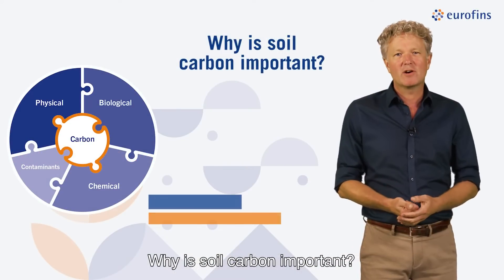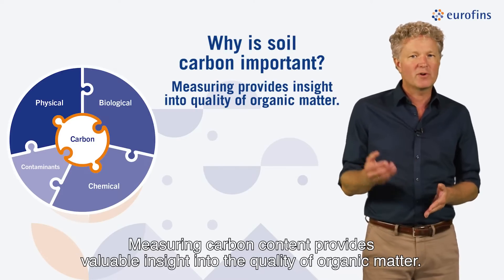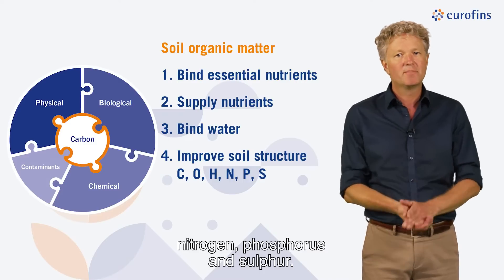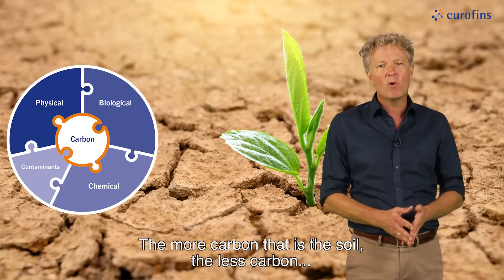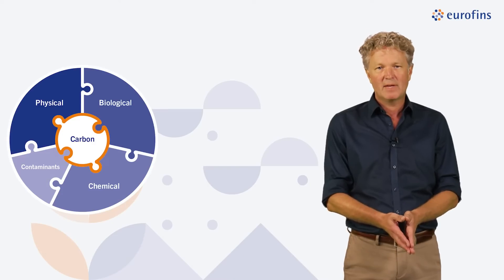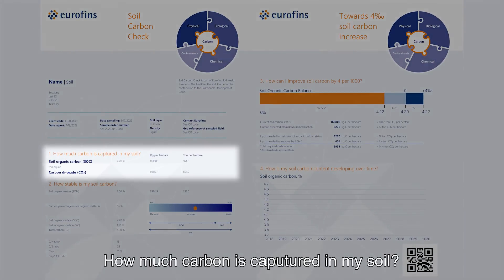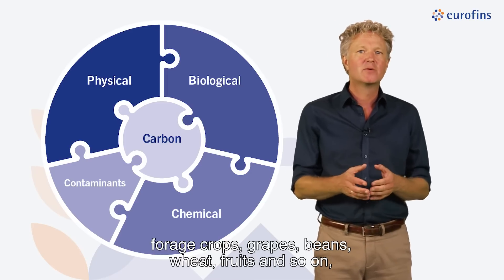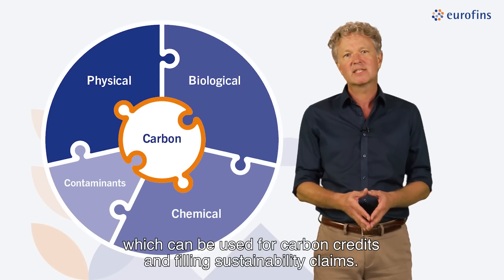The Soil Health Solutions of Eurofins: soil carbon explained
Soil is a powerful tool. It stores more than three times the amount of CO2 compared to the air, forests and other vegetation. Farmers and growers hold the key to this. Tilling the soil less often or sowing green manures are measures they can take to improve the carbon storage. Eurofins' Soil Carbon Check offers insight in how much carbon is stored, in the quality of the soil carbon and how to improve the soil carbon content.